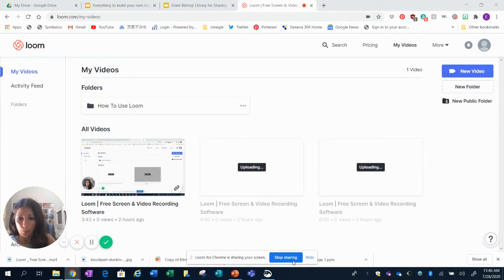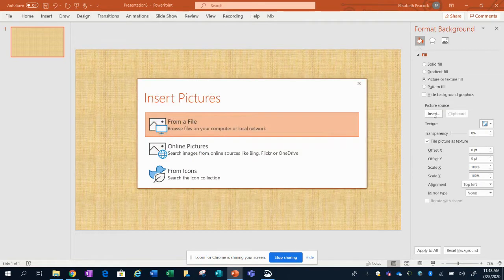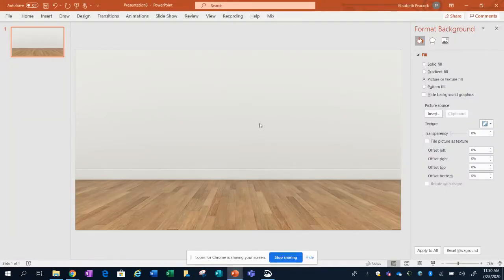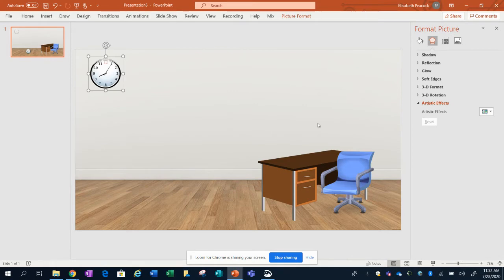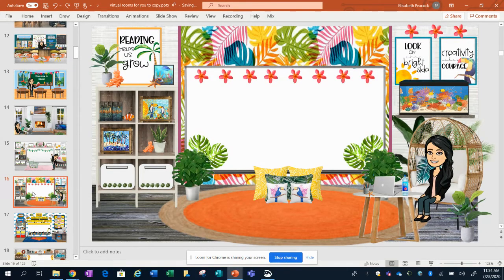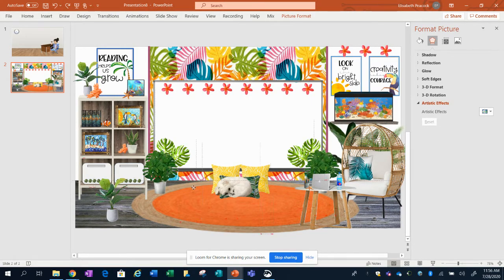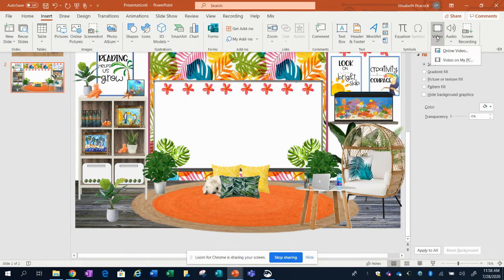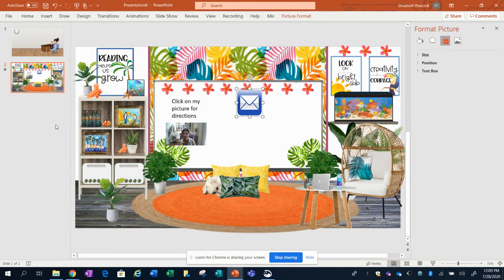3. Build your classroom on Microsoft PowerPoint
A tutorial video by Elisabeth Peacock

How To Create A Bitmoji Classroom For Microsoft Teams?